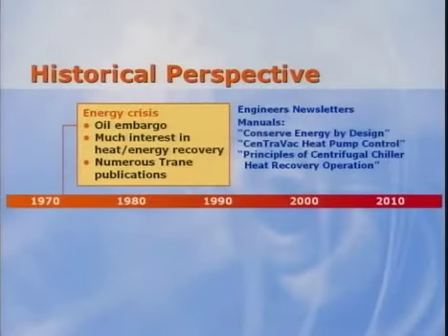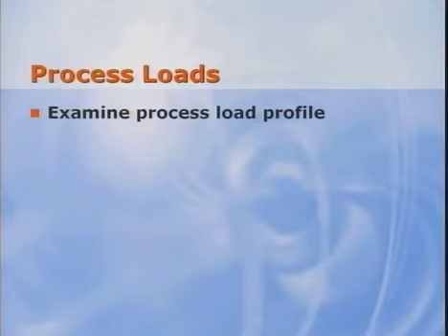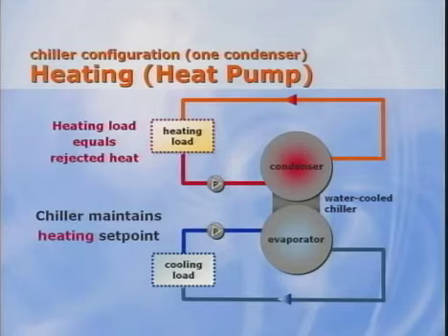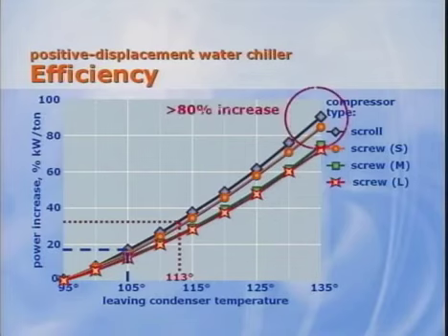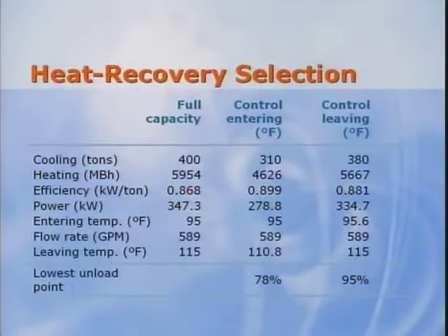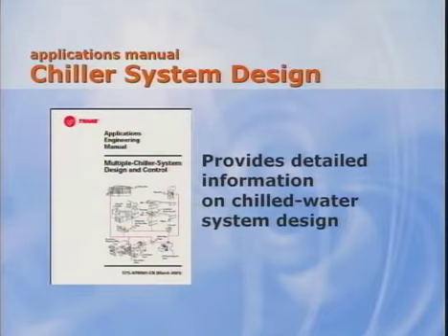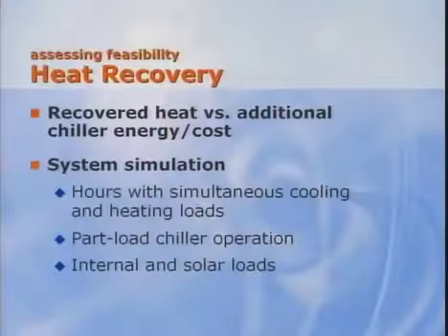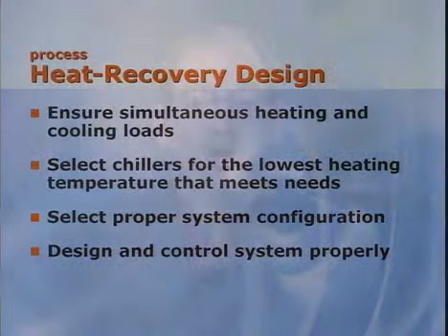Trane Engineers Newsletter LIVE: Waterside Heat Recovery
Reuploaded: Apr 10 2023
Publish Date: June 25, 2013

Trane Engineers Newsletter LIVE: Green building initiatives, coupled with changes in building codes and standards, have renewed interest in applications that recover condenser heat from water-cooled chillers. This Engineers Newsletter Live program discusses how waterside energy recovery works and what's necessary for implementation. It also identifies system-level characteristics for effective operation and control.

For credit toward AIA or GBCI/USGBC credential maintenance (Trane literature number: APP-CMC029 EN)

Original Video Views: 951